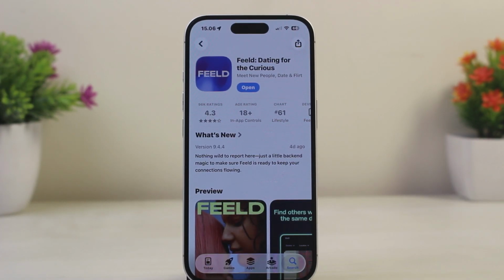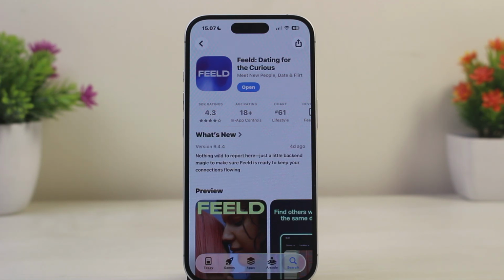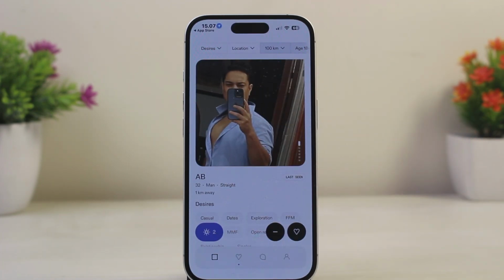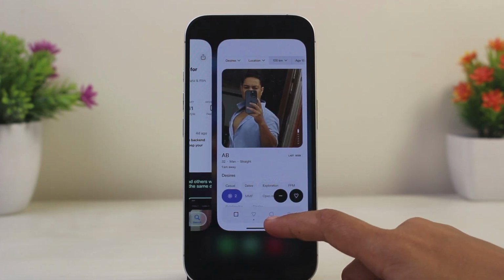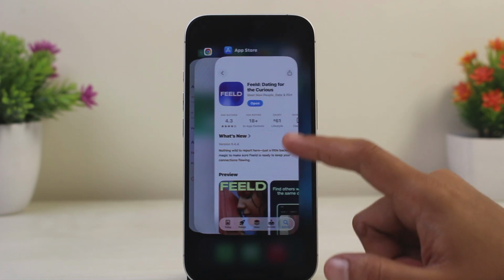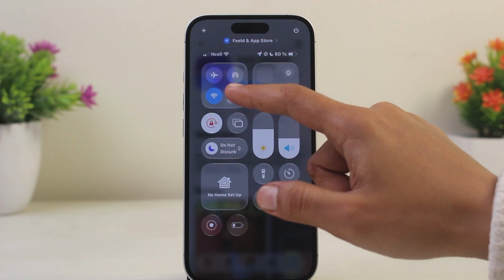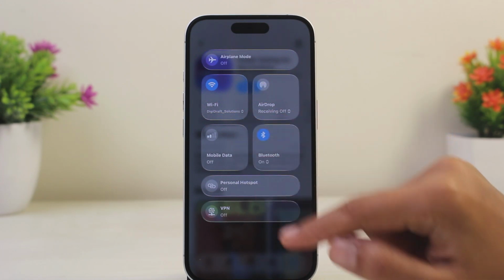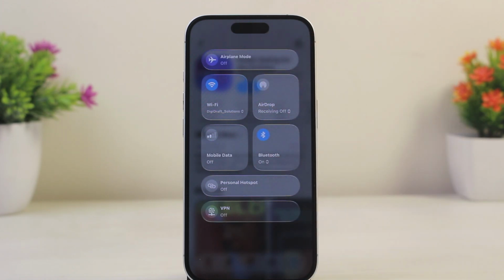How to Fix Feeld Error 503 Service Unavailable 2026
If you're getting a "503 Service Unavailable" error in the Feeld app, it usually means the app can't connect to the server temporarily. In this video, I'll show you a few simple fixes you can try.

First, force close the Feeld app and reopen it.

On iPhone, swipe up from the bottom of the screen and pause to open the App Switcher. Find the Feeld app card and swipe it up to close it completely.

Then reopen the app and check whether the error has been resolved.

Next, refresh your internet connection.

If you're currently using Wi-Fi, switch to mobile data. If you're using mobile data, try connecting to a Wi-Fi network instead.

You can also enable Airplane Mode for about 10 seconds and then turn it off again. This refreshes your device's network connection.

If the error continues, the issue may be on Feeld's servers. In that case, wait a while and try again later.

You should also check the App Store for any available Feeld updates and install them if available.